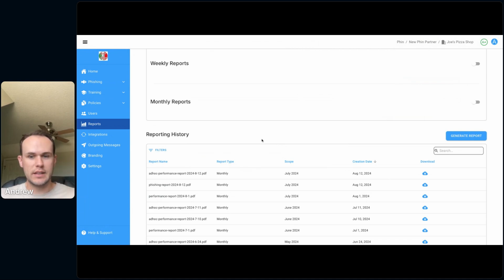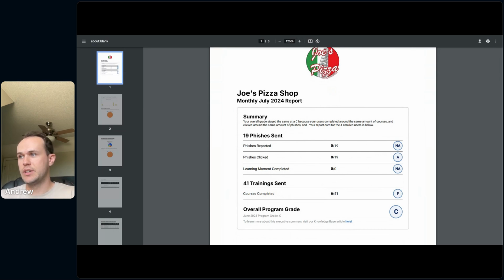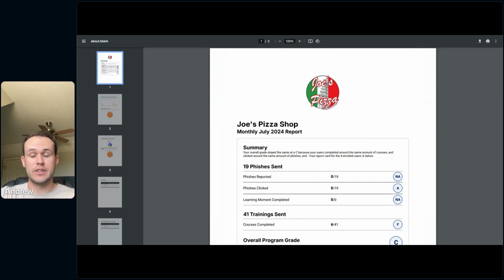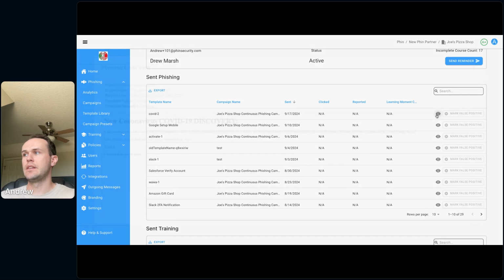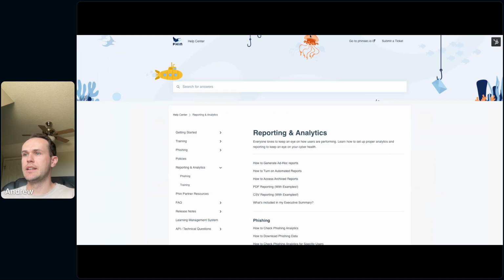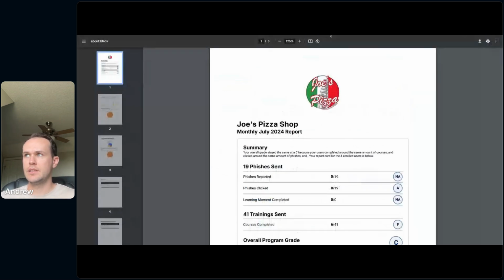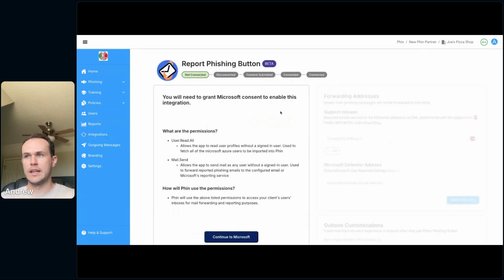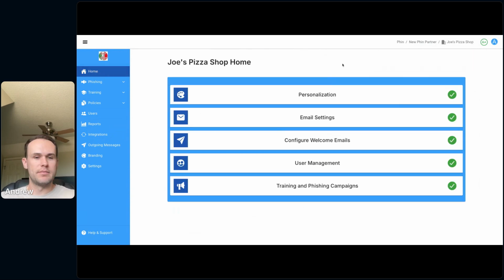Phin Security's Reporting Updates | Phishing Net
00:00 Introduction
01:22 Set Up Reporting
02:23 Reporting History
02:44 Report a Phish Reporting
04:15 Phishing Analytics
05:52 Phin Partner Resources
07:23 Set Up Report a Phish Button
08:26 Q&A

Are you an MSP partner of Phin Security curious about the updates we've made to our reporting?

You've come to the right place! Phishing Net is our bi-weekly webinar for partners. Each webinar focuses on a different feature of the Phin platform and serves as an open Q&A forum.

About Phin:

MSPs have been burnt over and over by large enterprises providing tools that don't quite live up to expectations. We've experienced the letdowns, so we created a product that defies the norm. Our goal is to save MSPs time, money, and brain cells with effective, easy-to-manage security awareness training that engages employees and changes their habits to be more cyber secure.

Sign up for our weekly newsletter with resources to manage and grow your MSP